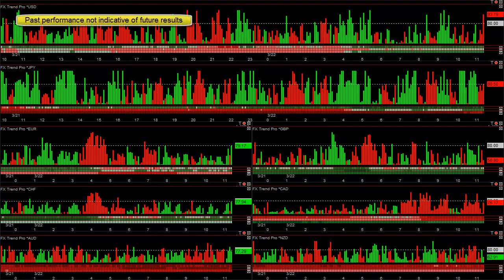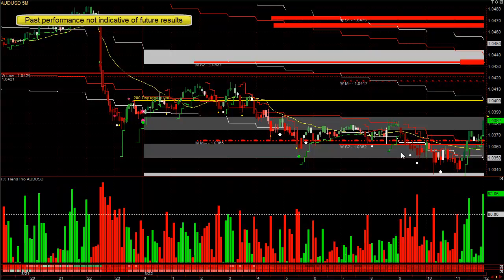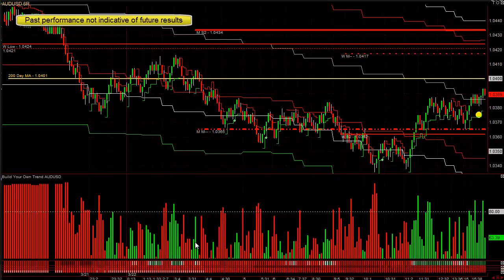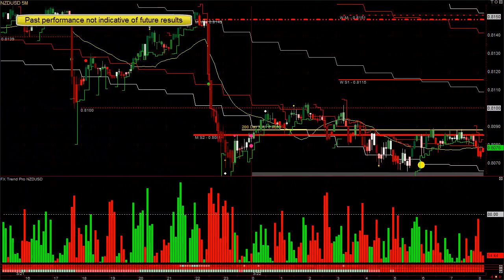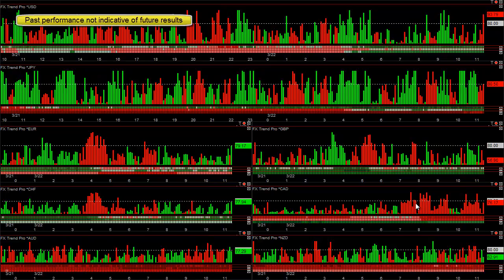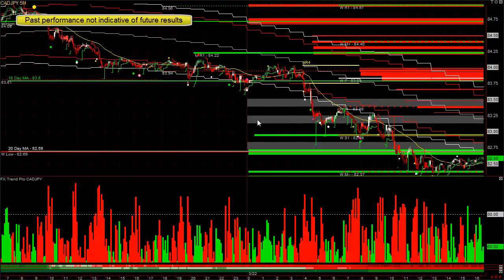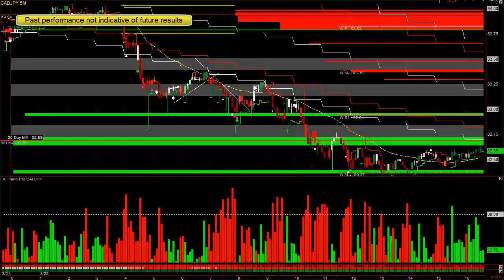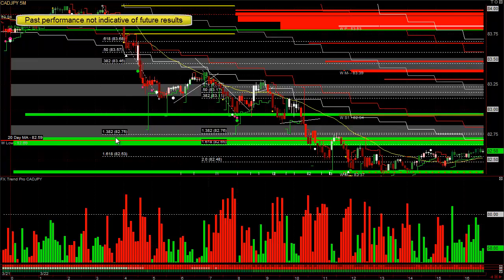Forex Trading Systems March 22, 2012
Forex trading systems blog - see our trading software and systems in action each day